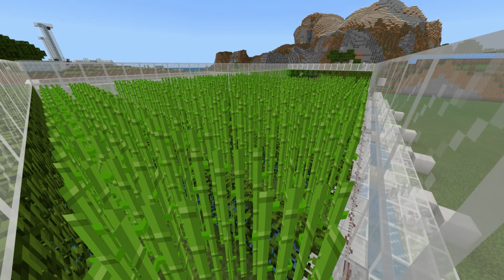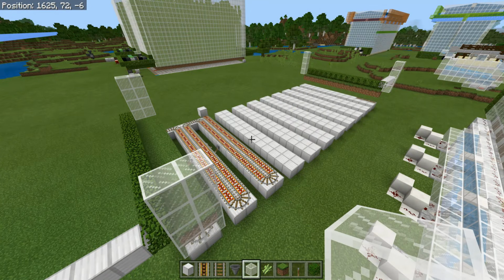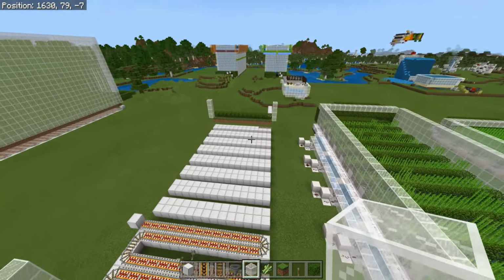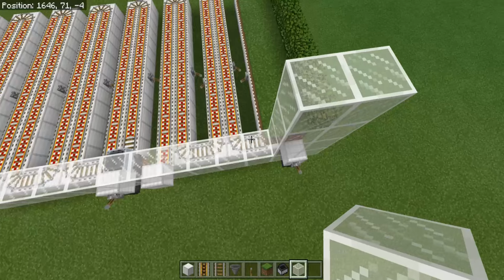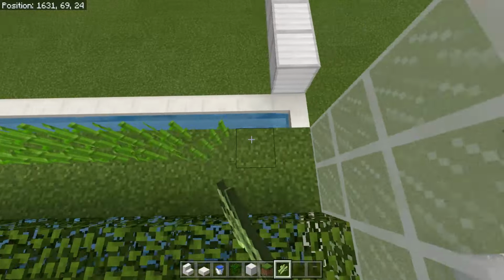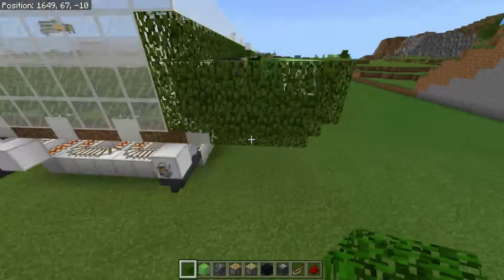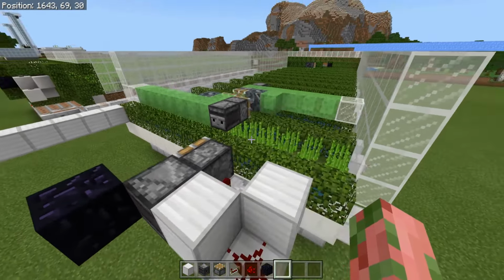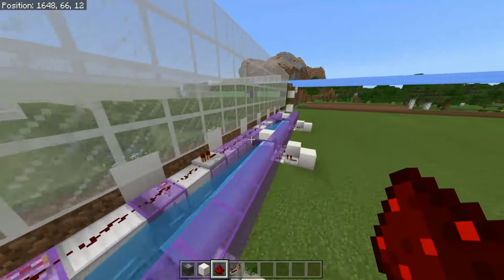Minecraft Bedrock: Simple Expandable Sugarcane Farm Tutorial! No Bonemeal! MCPE Xbox PC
In today's Bedrock Edition tutorial i show you how to build a very simple and efficient sugar cane farm! Hope you are all having a good holiday break! ❄😁

Got any tutorials you want me to make? Let me know in the

A quick and easy way to support, with fun perks! Hit the join button in the upper right!

MATERIALS:
308 Grass/dirt/sand
308 Sugarcane (to plant)
284 Wall blocks
144 Slabs
6 Stacks~ Leaves
48 Stairs
40 Light source blocks
32 Packed ice
Infinite water source
1 Sign
Lots of standard building blocks

54 Redstone Dust
25 Levers
16 Repeaters
15 Slime blocks
12 Hoppers
7 Comparators
5 Droppers
5 Observers
5 Hopper minecarts
4 Normal Pistons
3 Obsidian
2 Sticky Pistons
2 Glazed Terracotta
1 Redstone torch
Approx 6 stacks of rail, powered and normal!